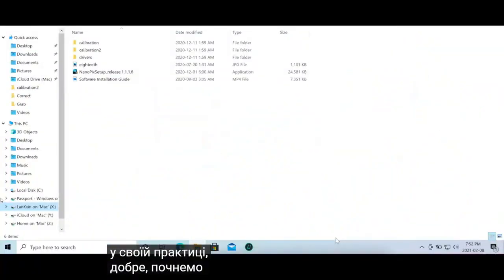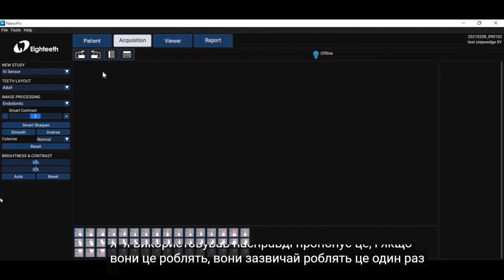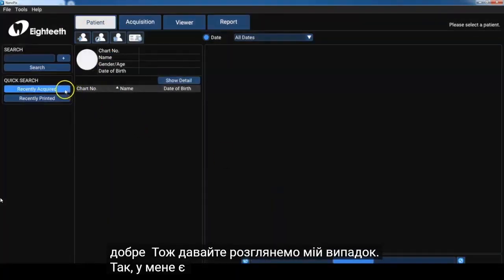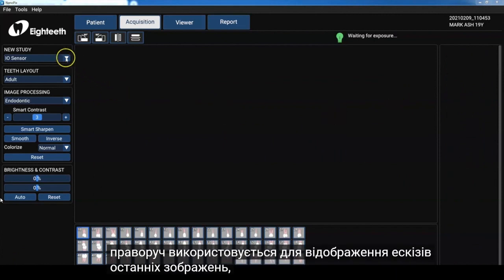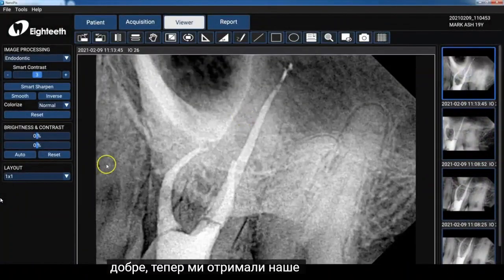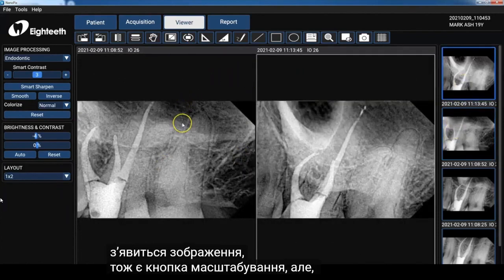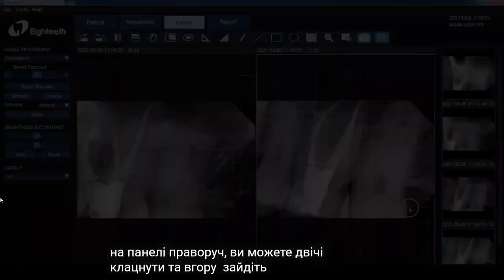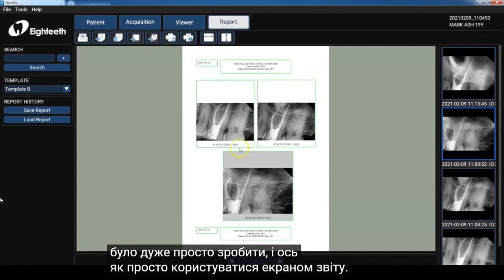Програмне забезпечення інтраорального цифрового датчика NanoPix